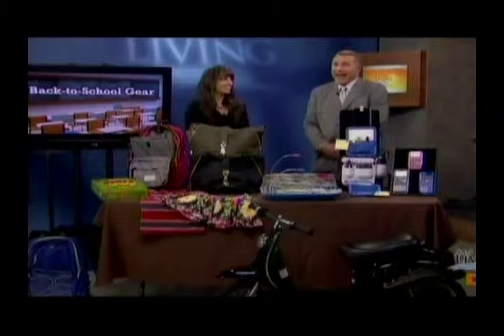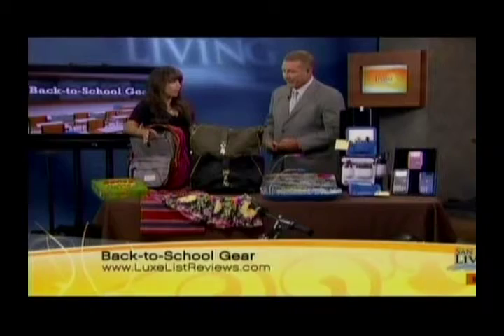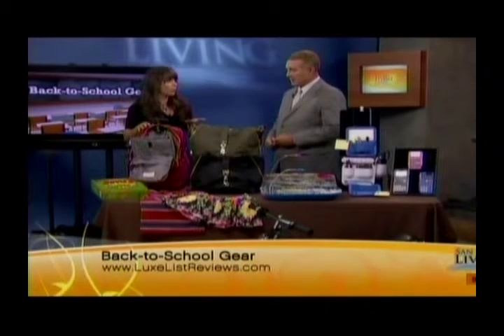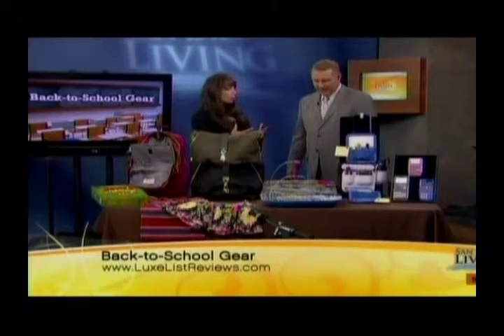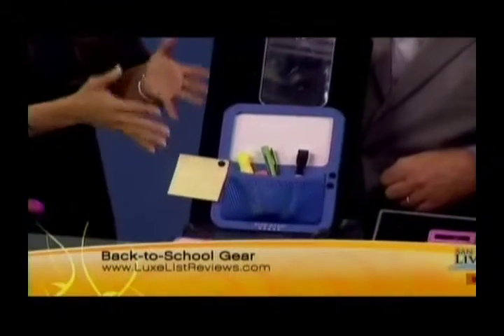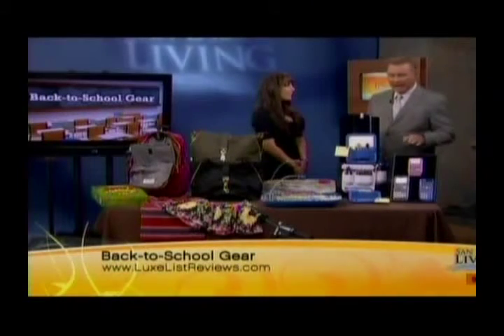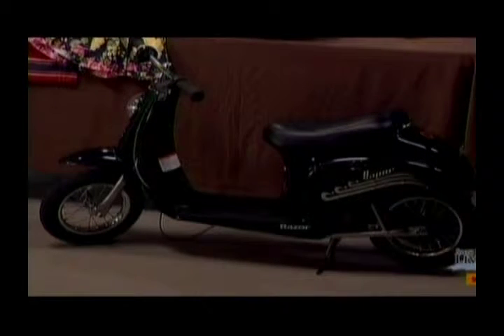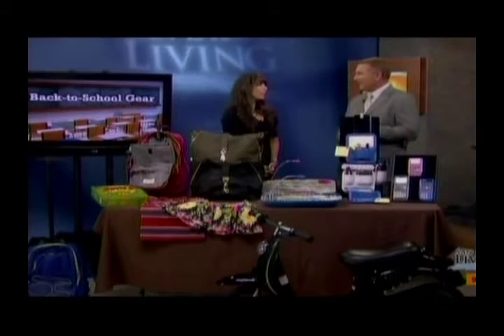The Luxe List's Merilee Kern on XETV Ch. 6 San Diego Showcasing Back to School Gear